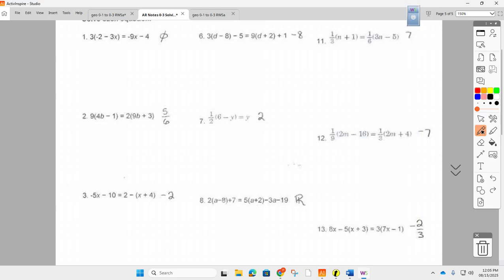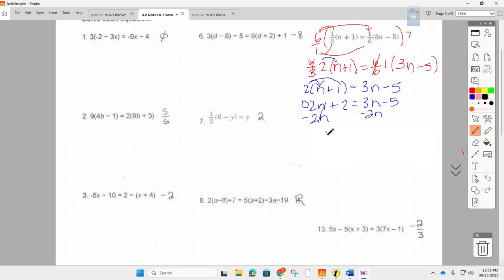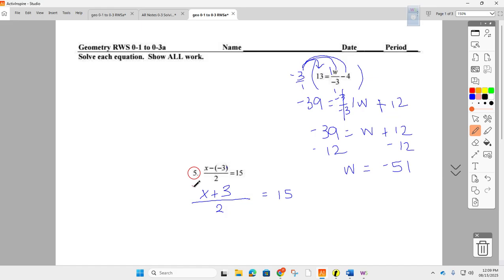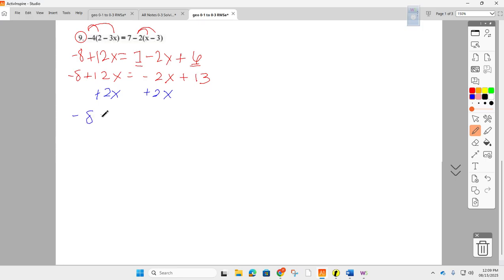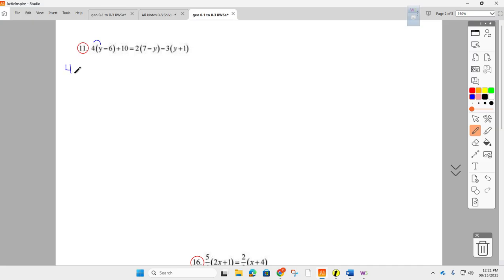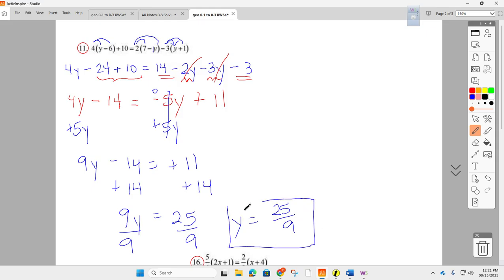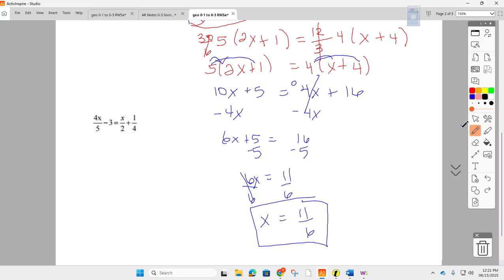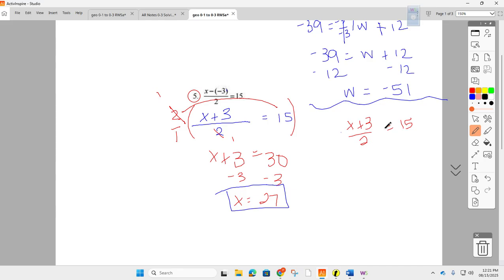geo rwsa 0 3 August 15 2025